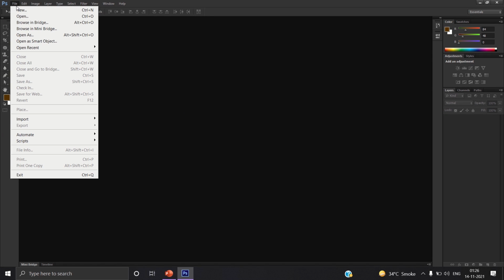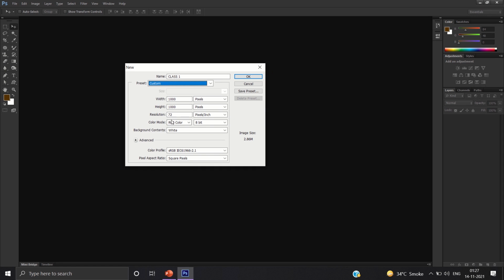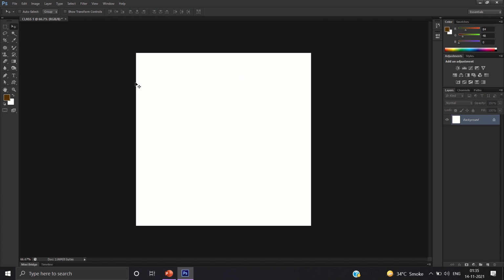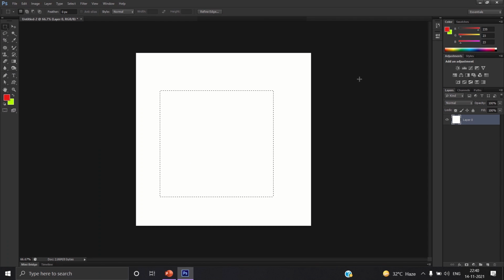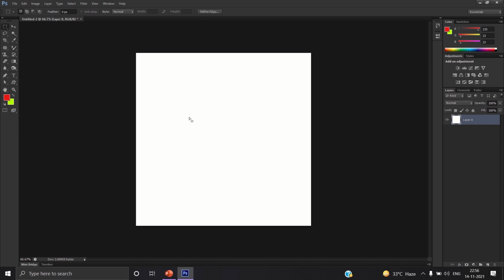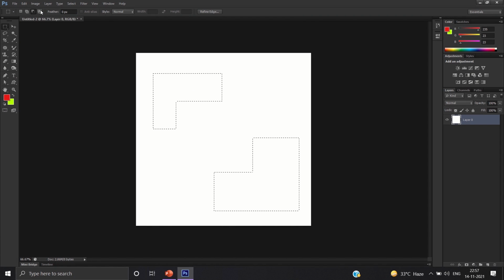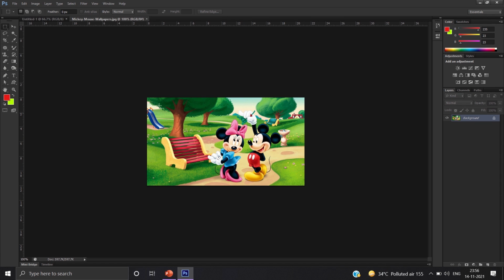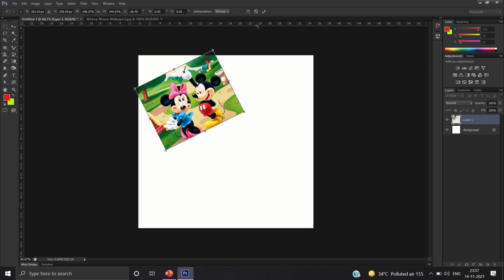Basic Selection - Adobe Photoshop Course for Beginners - Class-1 | Photo Editing Tool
Hello everyone,

In this video, I will be giving an introduction to Photoshop Interface. You will also learn how to take a new file and what about those options for the new file.